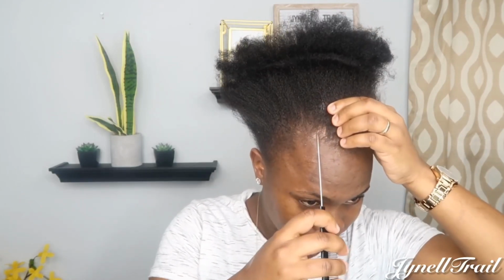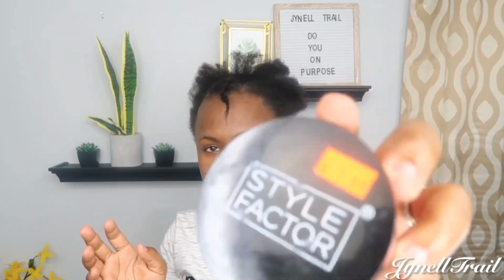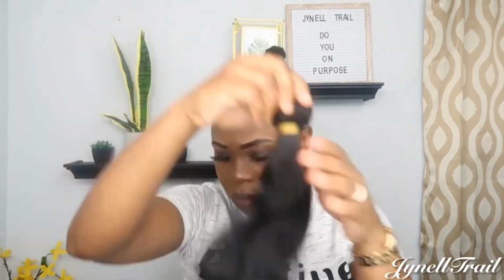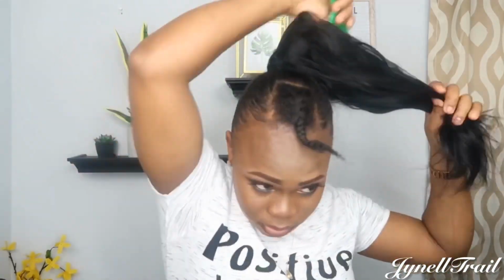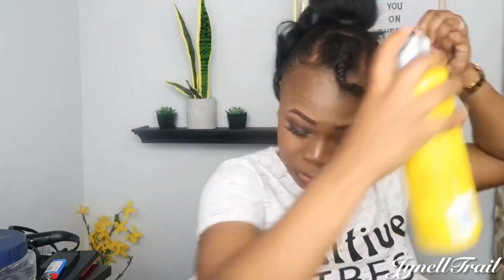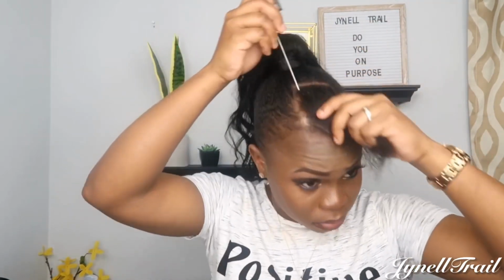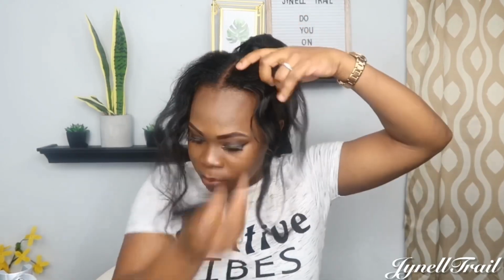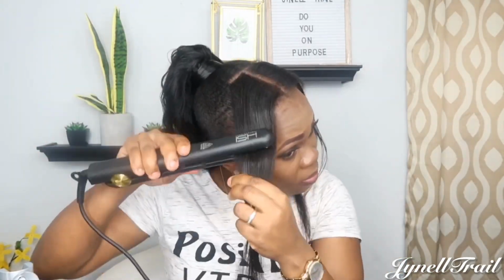EASIEST TWO BANGS WITH PONYTAIL TUTORIAL|| JynellTrail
Hey J.T gang. I hope you guys enjoyed this video we're on the road to 1k subscribers... So smash that subscribe button along with the notification bell so you'll be notified whenever I post a video. Thanks for watching love y'all 😘😘